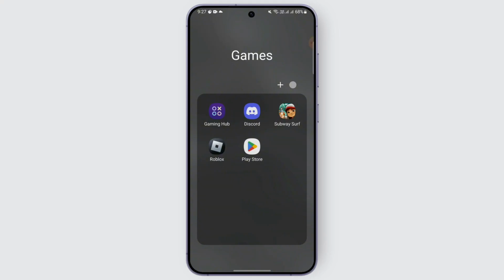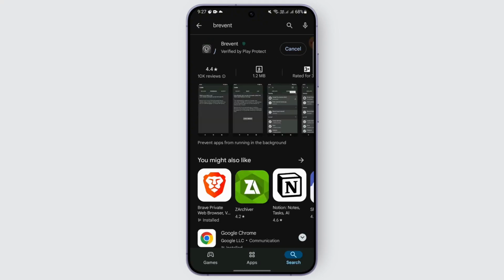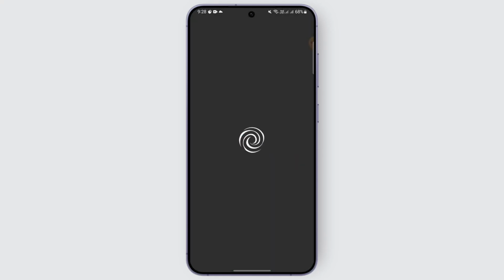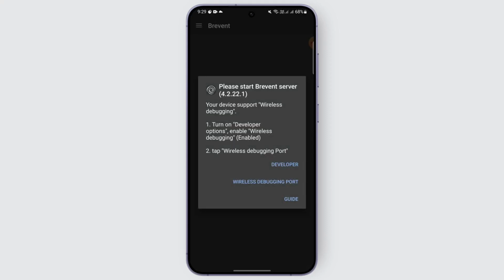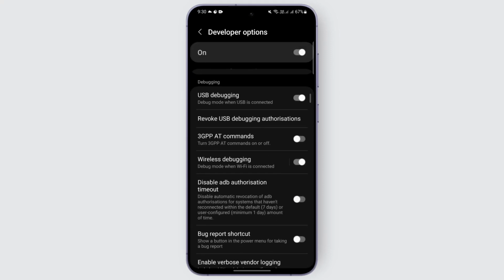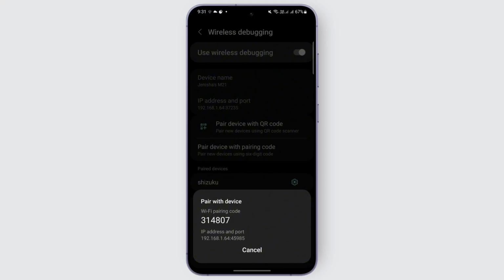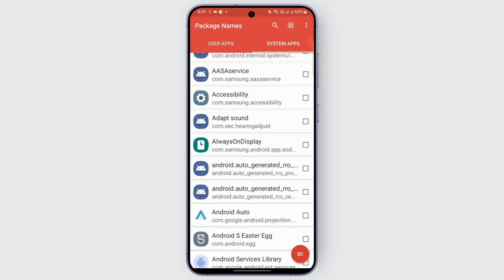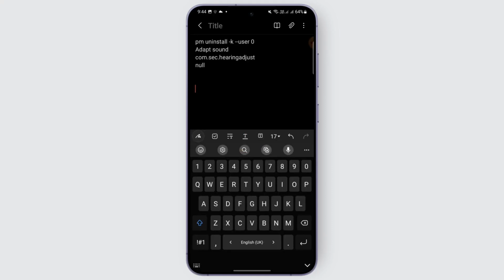How to Uninstall System Apps on Android Without Root And PC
Learn how to uninstall system apps on Android without root or a PC with this easy step-by-step guide! This video will show you how to disable or remove unwanted system apps using developer options and third-party tools, freeing up space and improving your phone’s performance. Whether you're asking, "How do I uninstall system apps without root or a PC?" or need a solution for managing bloatware, this tutorial has you covered. Watch now to declutter your Android device!

Timestamps:

00:00 How to Uninstall System Apps on Android Without Root and PC
00:10 Using Developer Options and Third-Party Tools